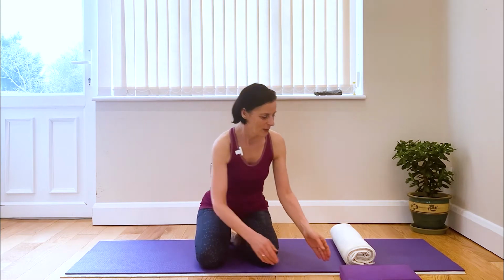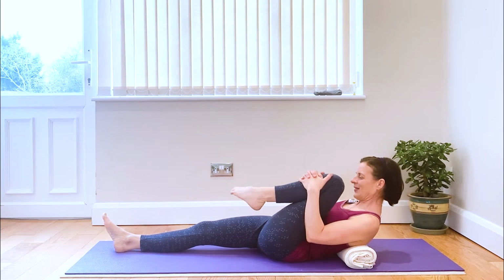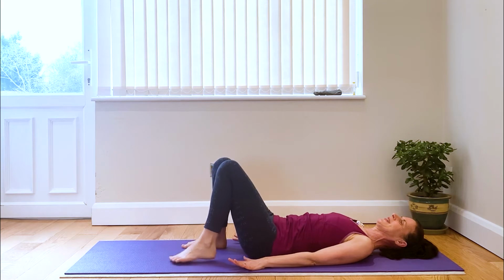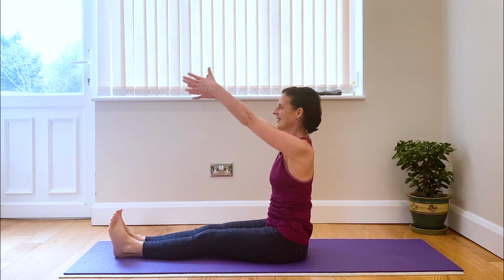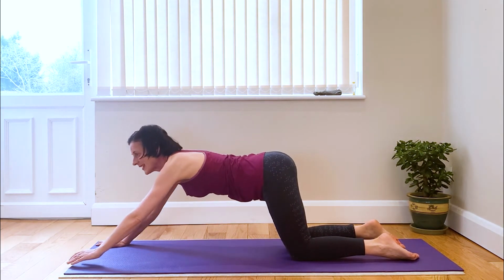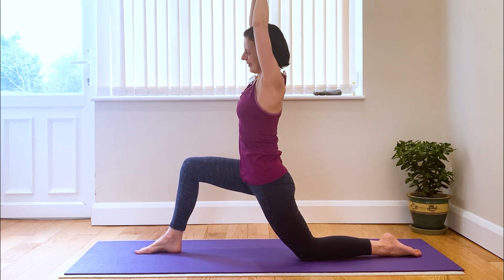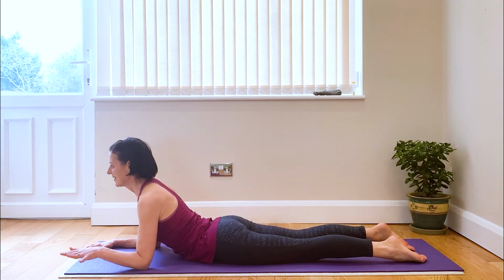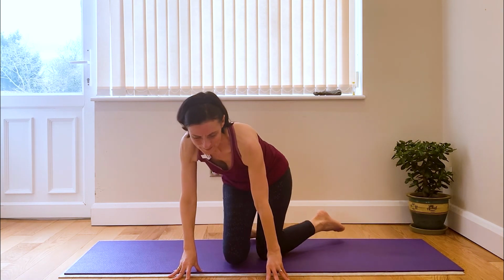Daily Yoga | Yoga for Stress | Upper Body Release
Have you ever tried to do yoga on a daily basis? If not, then try this short practice which fits into a busy day. It comes with all the physical and mental benefits of longer practices. Ideal to set you up in the morning or help you wind down in the evening in just 20 minutes.

💗 LIKE this video so that I can produce more of what you like

There is so much more to stress relief than yoga - and there is so much more to yoga than the physical practice. 💪 Join my Yoga for Stress Foundation Programme to move from overwhelmed to confident and in control. Learn a range of the most effective yoga tools and techniques for stress reduction, all in one place and delivered in digestible chunks to make the process as easy as possible for you.

Anyone taking part in this video yoga session does so at their own risk. YogaVita and Irene Campbell does not accept any responsibility and liability for any individual nor group of individuals, who may be participating in this video yoga session.
Please consult with your physician before beginning any exercise program. To take part in this video yoga session, you must be in good physical health. If you’ve been told on health or medical grounds that you should not take part in physical activity and sport, then you won’t be able to join in with this this video yoga session.
To perform this activity in a safe way, you must make sure that the area you use is suitable. The area must be: a flat surface, clear of any obstacles, spacious enough for the type of activity.
By taking part in this this video yoga session you agree that you do so at your own risk, are voluntarily participating, assume all risk of injury to yourself, and agree to release and discharge YogaVita and Irene Campbell from any and all claims or causes of action, known or unknown, arising from taking part in this video yoga session.